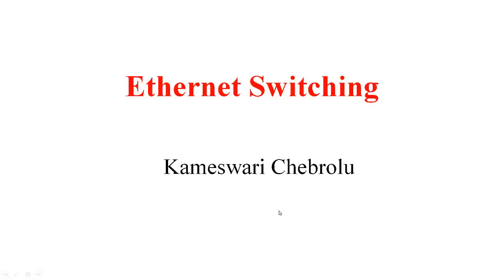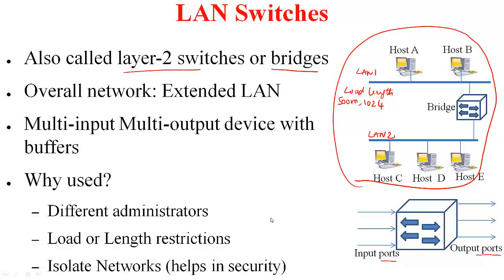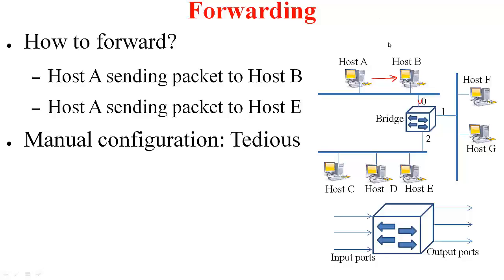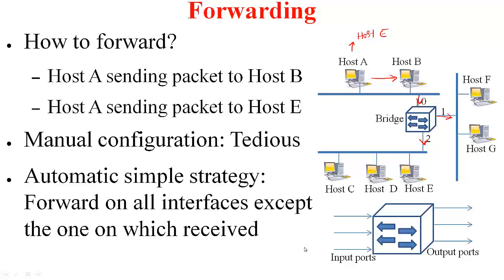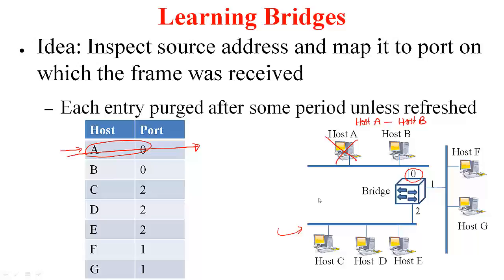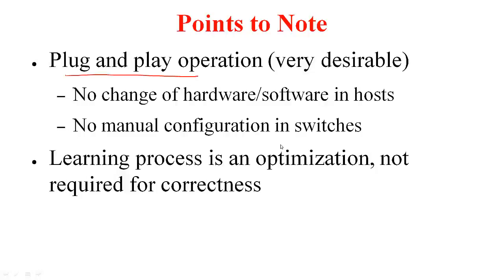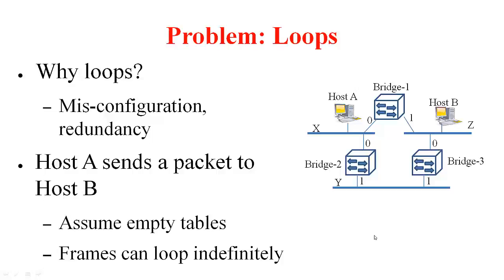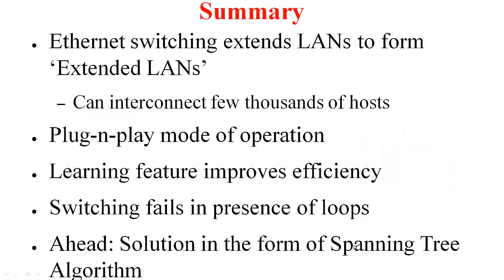CN LINK14 Ethernet switching